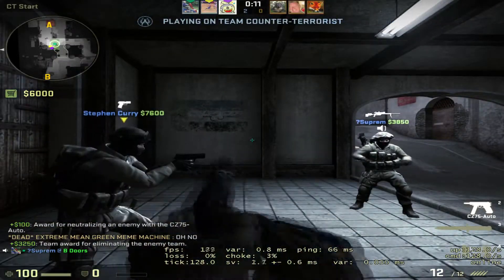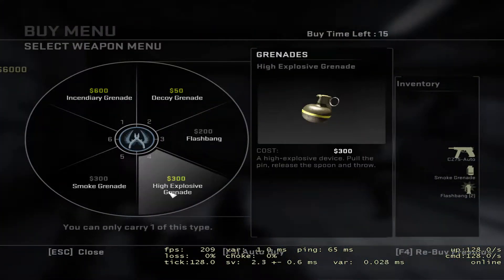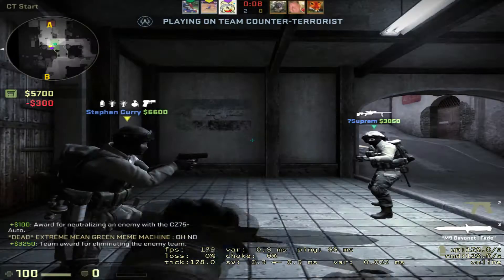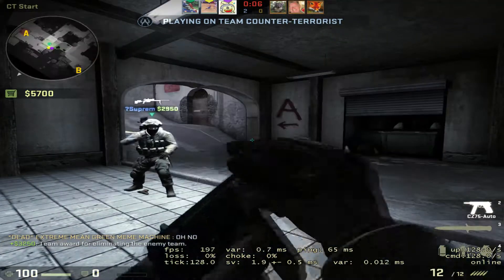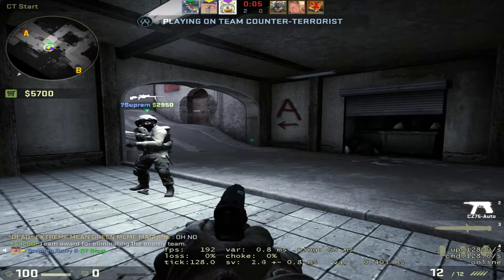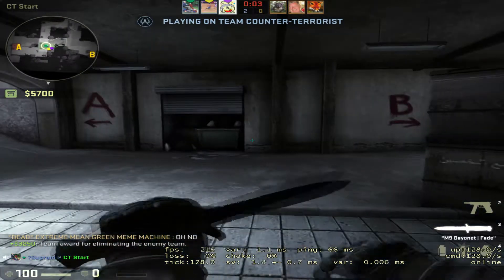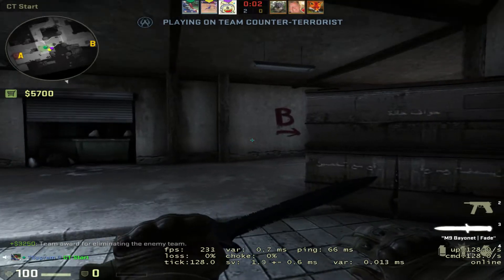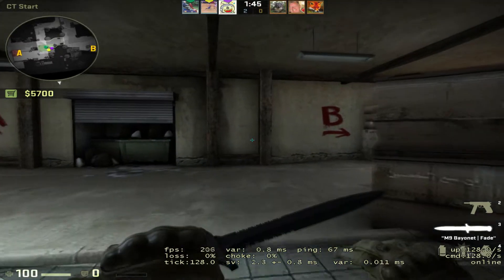Coonter Stroke (Clip)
Sorry I haven't been uploading videos I've been busy with absolutely nothing...